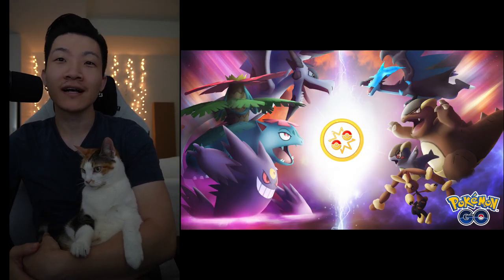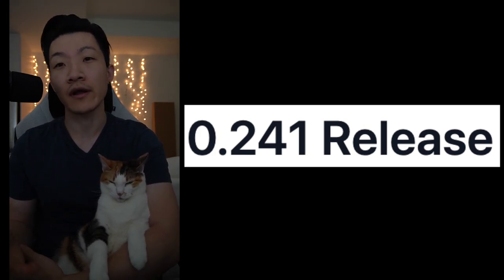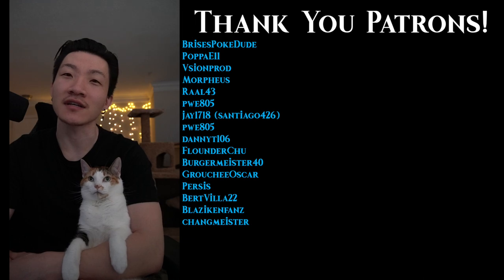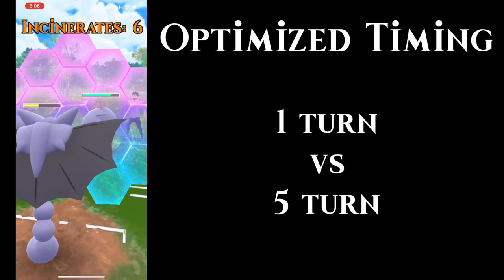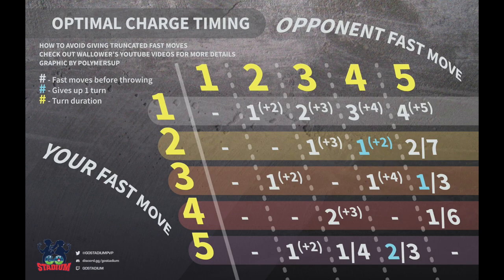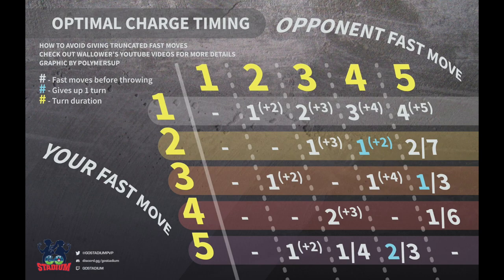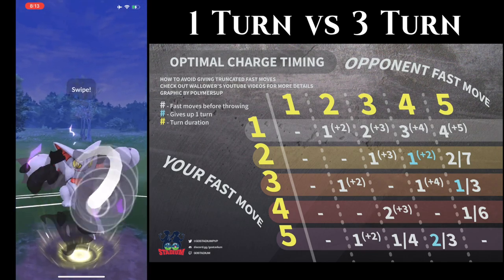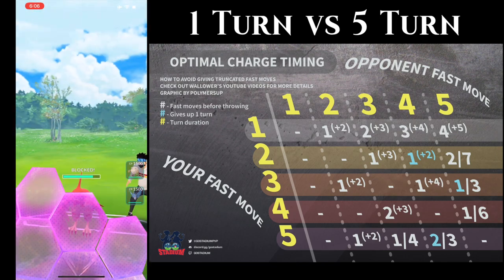How To WIN MORE Post-PvP Update! (Optimized Charge Move Timing)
Shoutout to PolymersUp, DijonTheDjinn, & AdibKhan for their help in making this video.

Timestamps:
00:00 - Intro
03:09 - Mirror Matchup
04:49 - Optimized vs Non-Optimized Difference
08:20 - Optimal Charge Move Timing Chart
10:34 - 1 Turn vs 2 Turn
11:39 - 1 Turn vs 3 Turn
12:25 - 1 Turn vs 4 Turn
12:56 - 1 Turn vs 5 Turn
13:09 - 2 Turn vs 3 Turn
13:54 - 2 Turn vs 4 Turn
14:41 - 2 Turn vs 5 Turn
15:22 - 3 Turn vs 4 Turn
15:57 - 3 Turn vs 5 Turn
16:35 - 4 Turn vs 5 Turn
17:11 - Longer Turn vs Shorter Turn
19:07 - Final Thoughts
19:33 - Outro